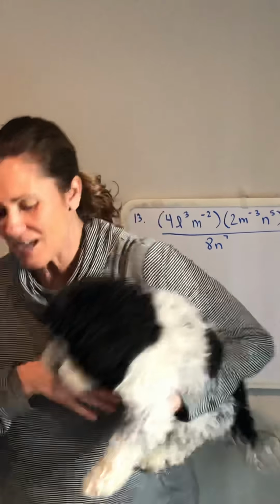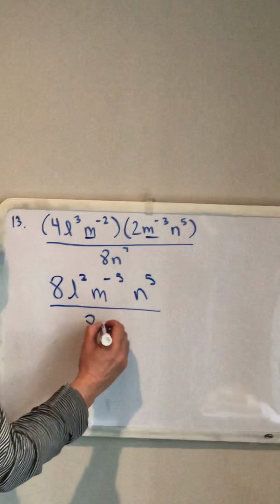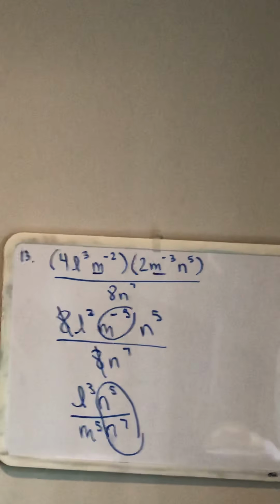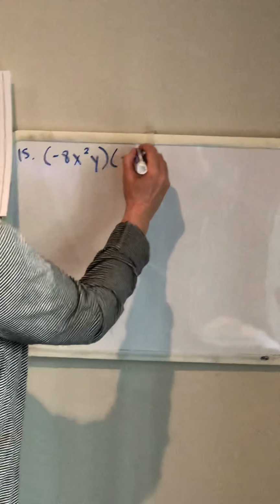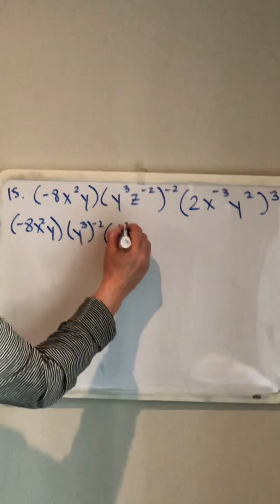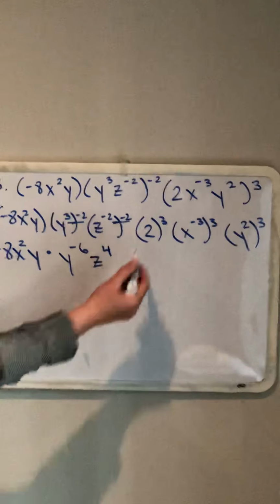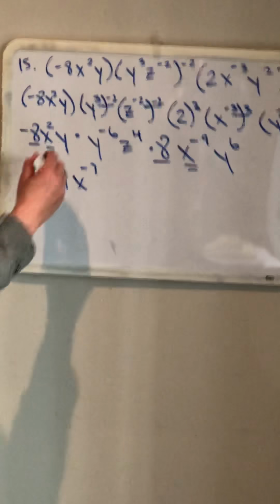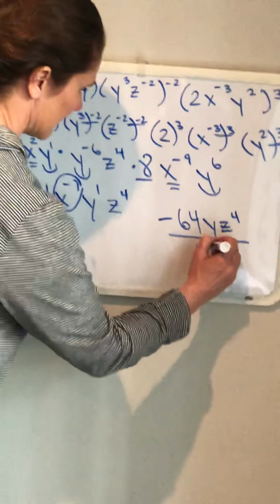Exponents B #13,15